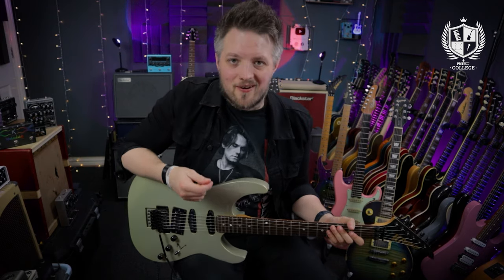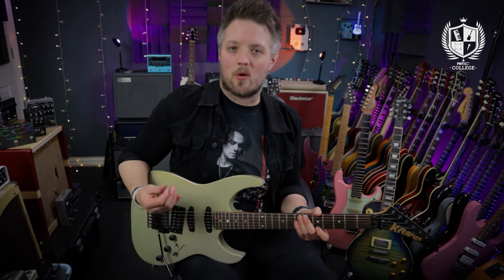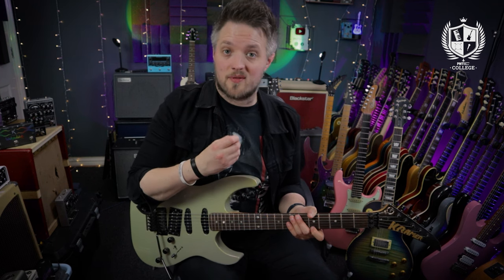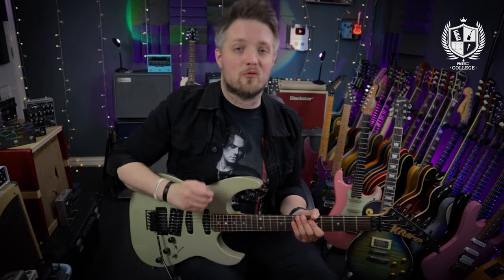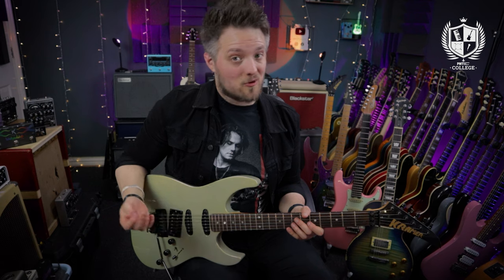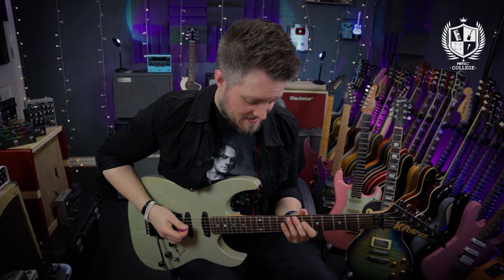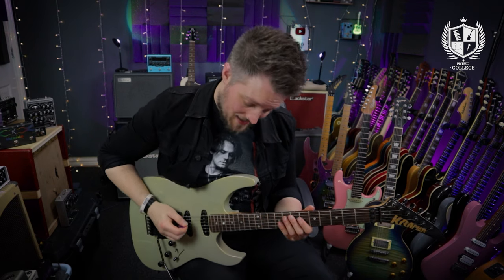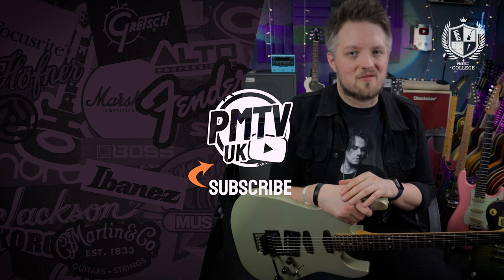5 Exercises To Improve Your Alternate Picking - PMT College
In this week's PMT College lesson, Leigh Fuge of MusicTeacher.com shows us 5 essential practicing exercises to help improve your alternate picking!

00:00 What is alternate picking?
01:21 Alternate Picking - Exercise 1
03:18 Alternate Picking - Exercise 2
04:40 Alternate Picking - Exercise 3
05:45 Alternate Picking - Exercise 4
08:25 Alternate Picking - Exercise 5
13:00 Where to download tabs for this lesson

Alternate picking is an essential guitar skill that many guitar players overlook in the early stages of playing. If you’re a new player, or you remember your early days, you may recall picking only one direction, either down or up. Alternate picking is when you start mixing both down and upstrokes to maximise speed, timing and fluency in whatever you’re playing.

This lesson is going to cover 5 useful alternate picking exercises that can be used by beginner or more experienced alternate pickers to take your picking to the next level. Everything can be played with or without a metronome and for best results start slow and focus on the notes before focusing on the speed.